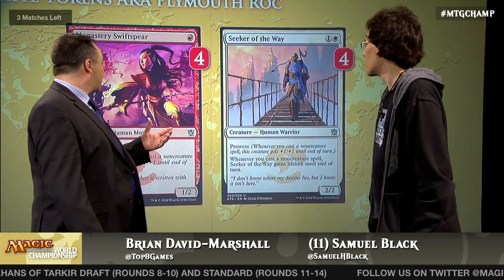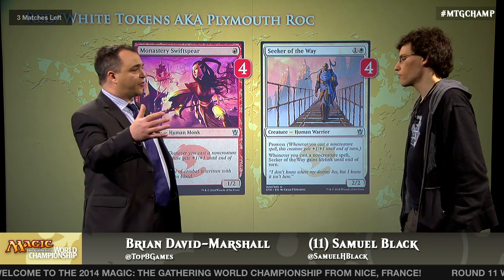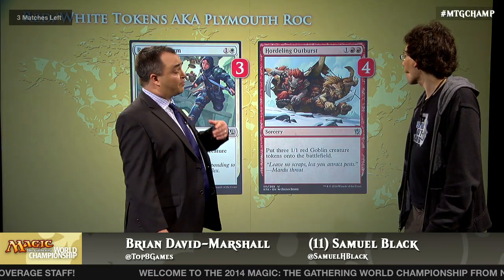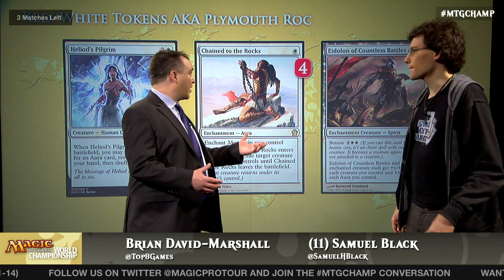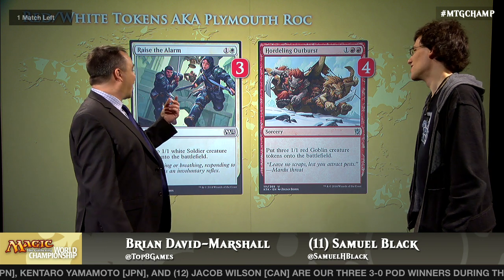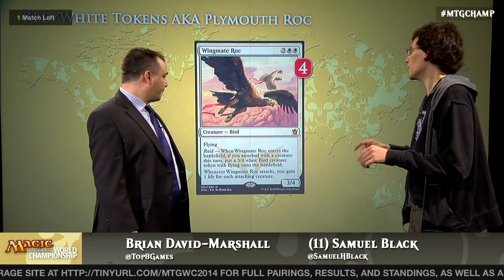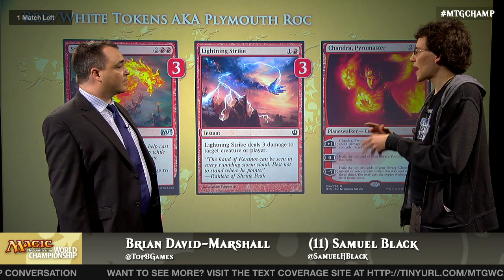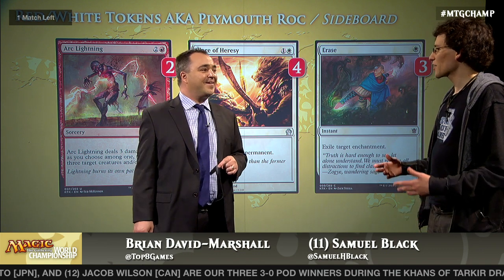World Championship 2014 Deck Tech with Sam Black: Red White Tokens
Sam Black discusses his Red White Tokens deck at the 2014 World Magic Cup.